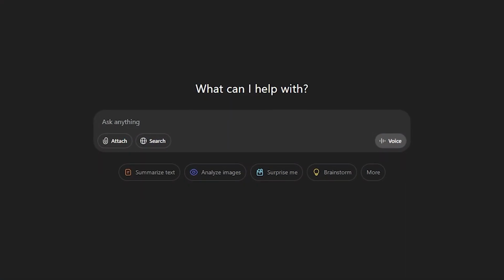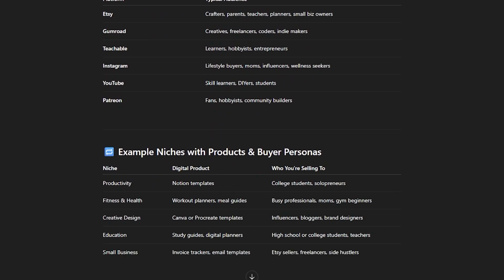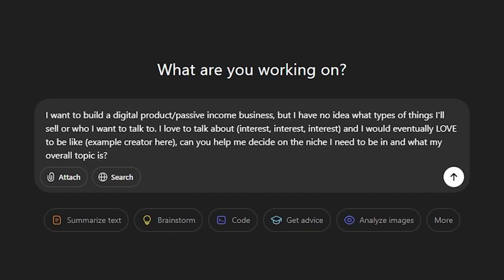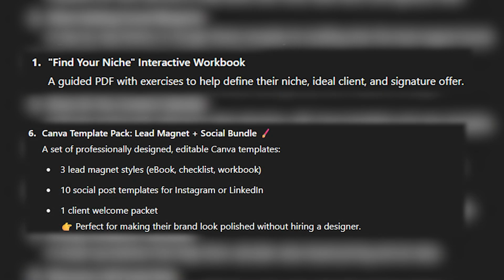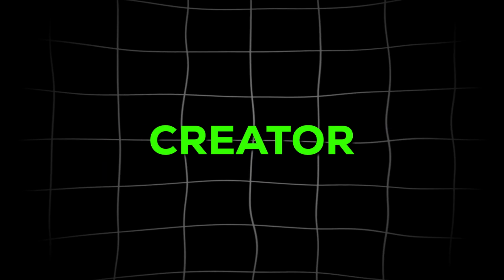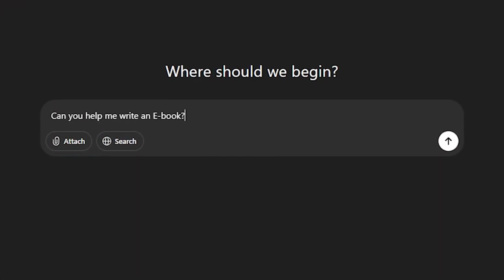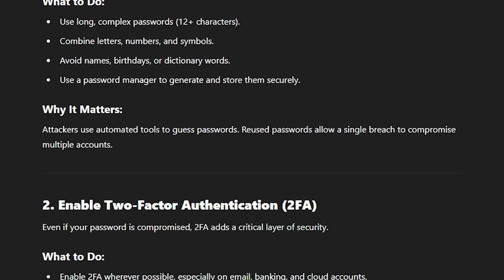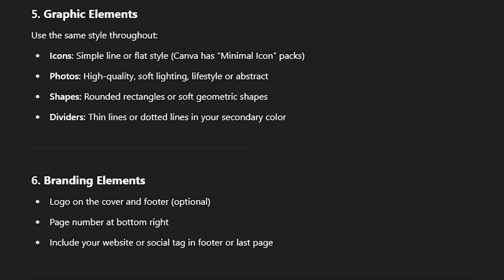How to Create Digital Products using AI ($500+ Week)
Discover How to Make Money Online with AI and Digital Products!
In this video, you'll learn how to ideate, create, and sell your own profitable digital products using the latest AI tools like ChatGPT. Whether you're just starting out or want to scale your online income, I’ll guide you through every step — from generating product ideas with AI, to crafting high-quality content, and setting up smart sales funnels that convert.
This is your complete roadmap to making money with AI and building a digital business that works for you — even while you sleep.
Start today and unlock the power of AI to create passive income streams online.

Welcome to AI Unlocked- your go-to destination for mastering Ai tools like Chat GPT and Midjourney. Our channel offers in-depth tutorials and guides on natural language processing, machine learning, computer vision, and more. We break down complex AI concepts into simple, easy-to-understand lessons, making AI accessible to everyone- from beginners t advanced users!